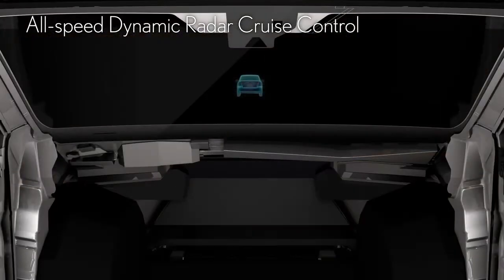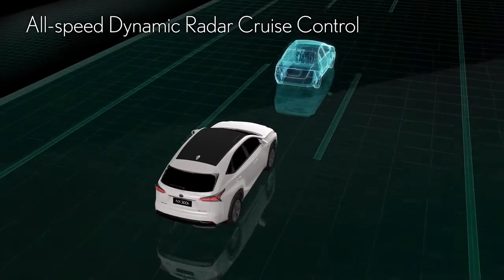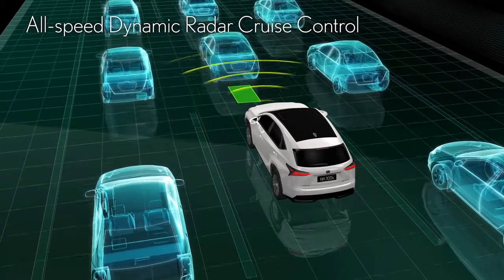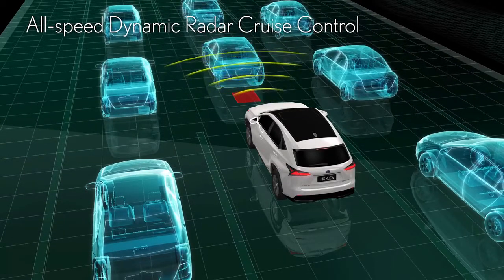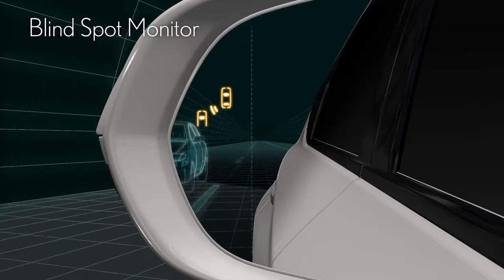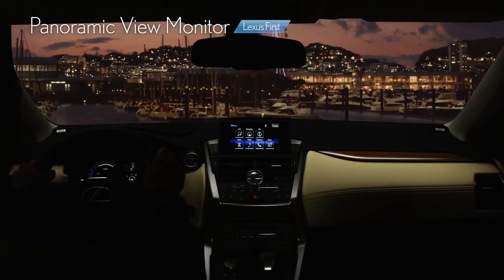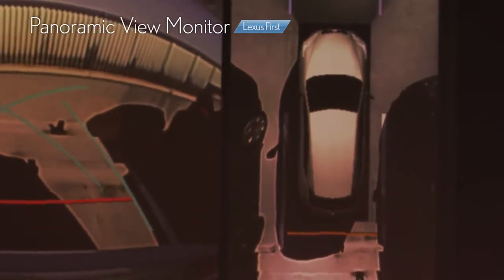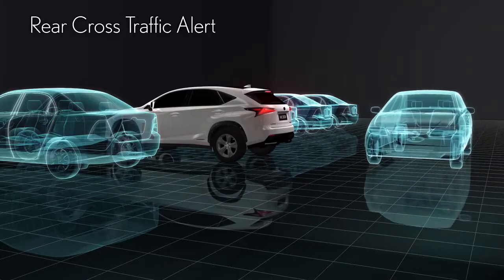2015 Lexus NX 300h Technological Safety Features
See how the All-Speed Dynamic Radar Cruise Control, Lane Alert, Blind Spot Monitor, Panoramic View Monitor safety features work on the Lexus NX 300h.